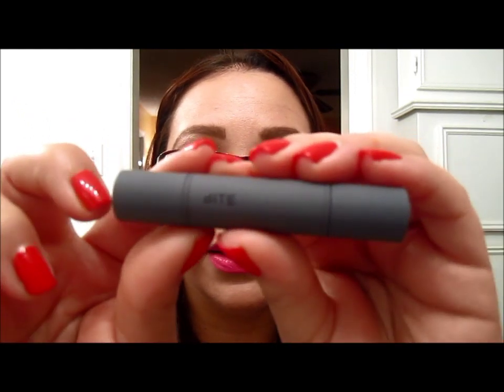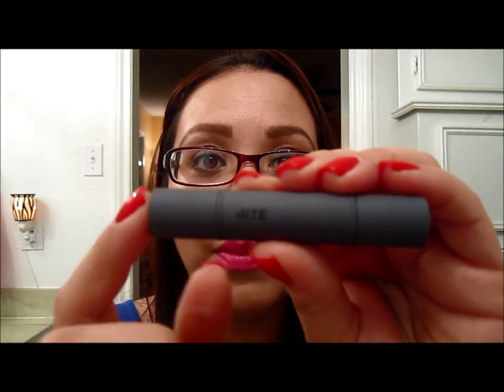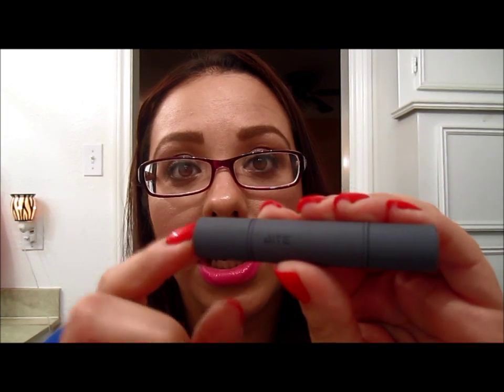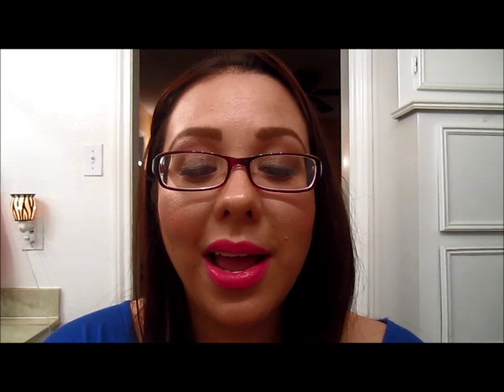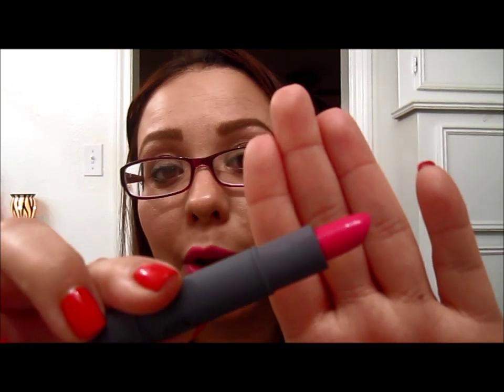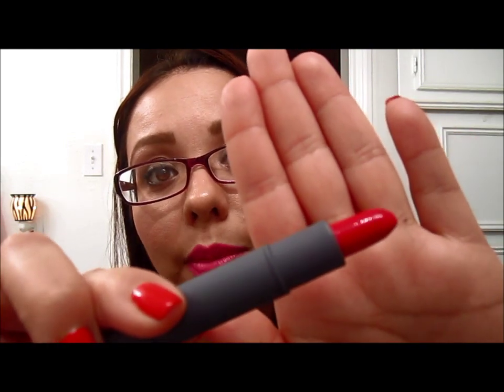Review: Bite Beauty Luminous Creme Lipstick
My quick thoughts and honest opinion on the Bite Beauty lipsticks.  I know I could have used a liner w/ this lipstick I had on but decided to skip that step because..well frankly, I was lazy.

Where else to find me:
Twitter (even though I suck at tweeting) / Pinterest / Instagram:  @prissylovespink

On my nails:
Essie Hip-anema

FTC:  I am not sponsored by this company nor am I getting paid or compensated in any form or manner to share my thoughts on the product featured in this video.  All thoughts are 100% honest and my own as always.